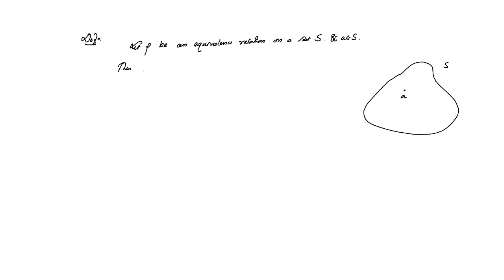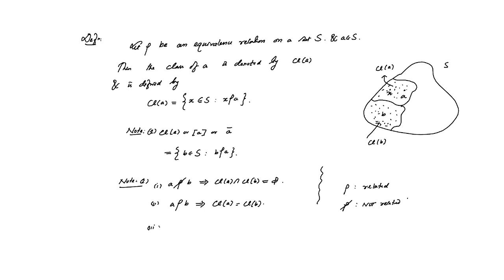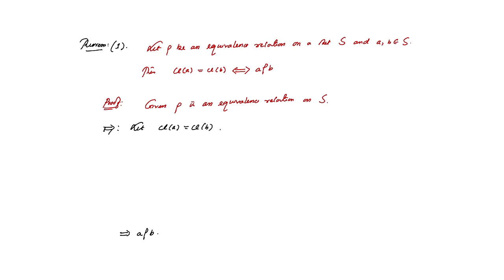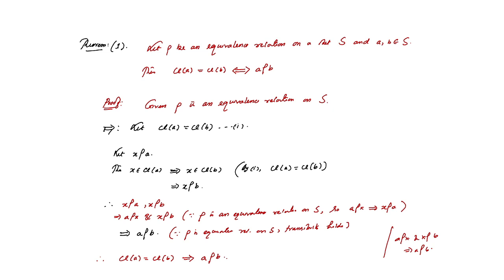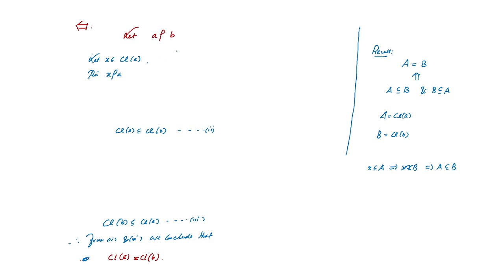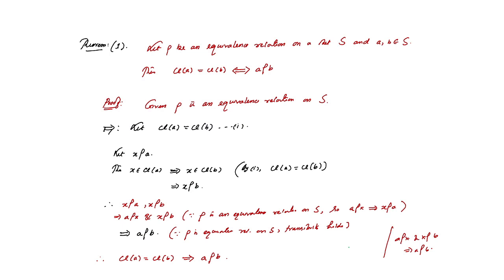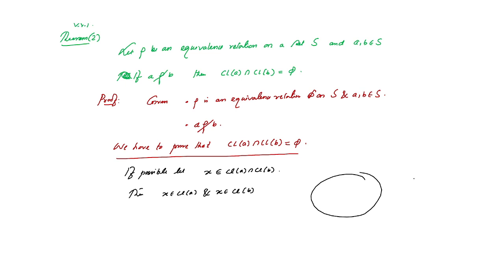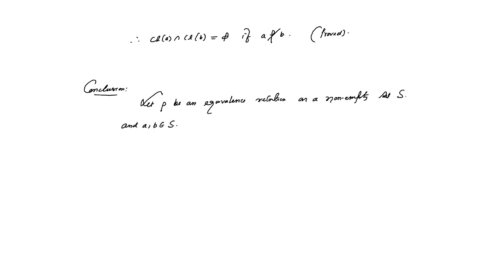Relation |equivalence classes | theory| Part 4